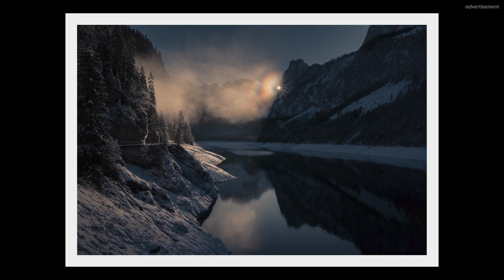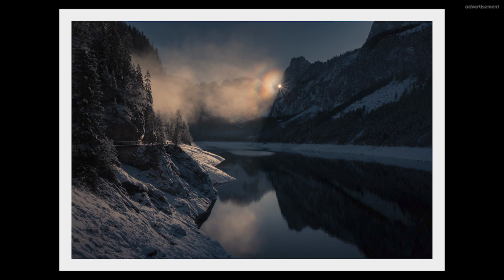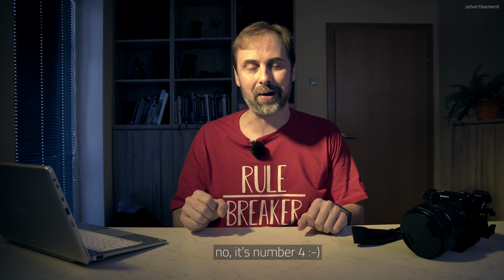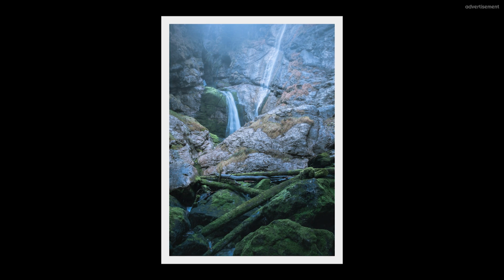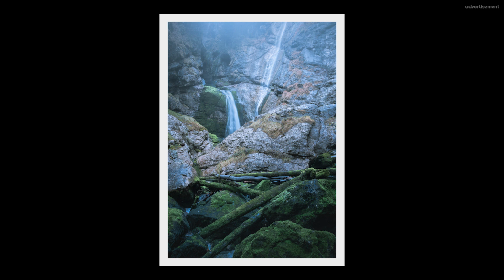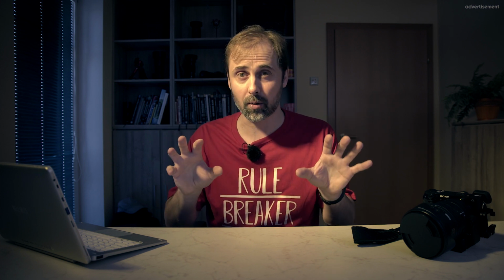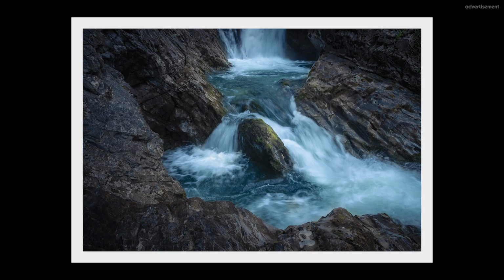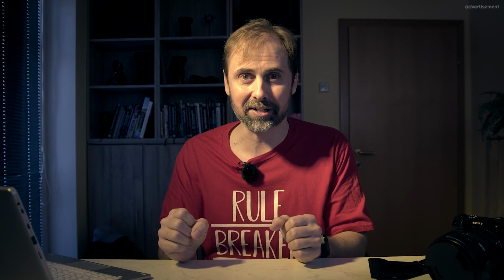Improve your Landscape Photography | Best Landscape Photography Tips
Ready to bring your landscape photography to the next level? I'm so excited to share these tips with you, my friends - some of them took me years to understand. In this video, I'll give you useful tips out of my best landscape photographs of 2020 - my 5-star images. You know, that I give 4 stars already for a clean photograph. The 5th star is deserved only by masterpieces.

Christian Irmler
Landscape Photography Vlog - Tips - Tutorial

Video 6: How to find a Composition in Landscape Photography: How to find a Composition in Landscape Photography

► Location:
Austria/Salzkammergut